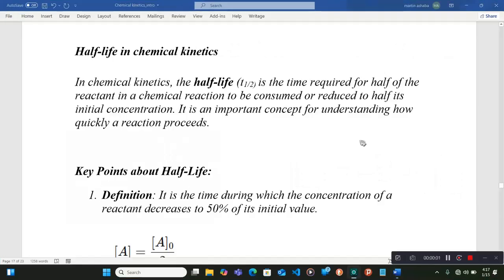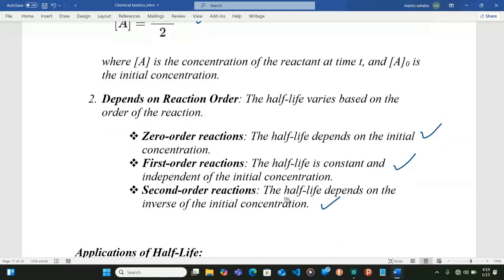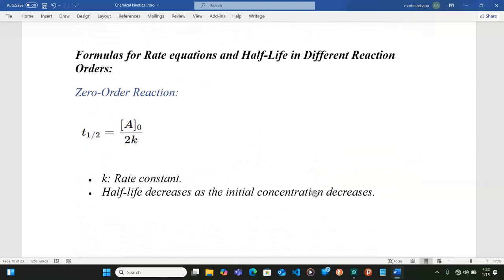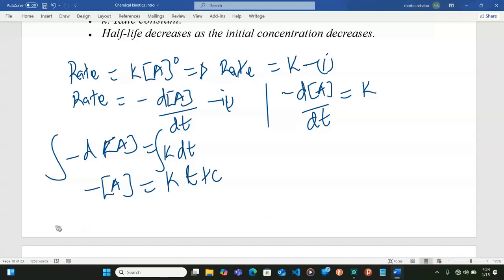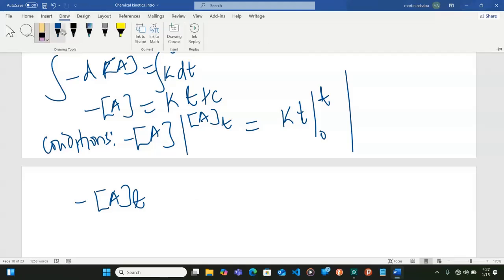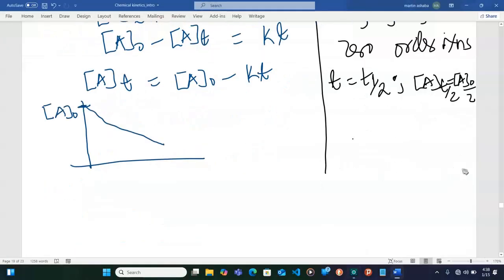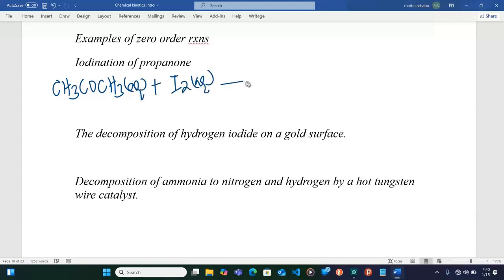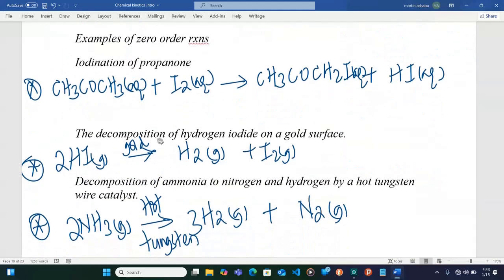half life in chemical kinetics zero order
Demystifying the zero-order reaction half-life! This video breaks down the derivation of the half-life equation step-by-step, explaining the relationship between concentration, time, and the rate constant. We'll show you exactly how the formula is derived from the integrated rate law for a zero-order reaction.